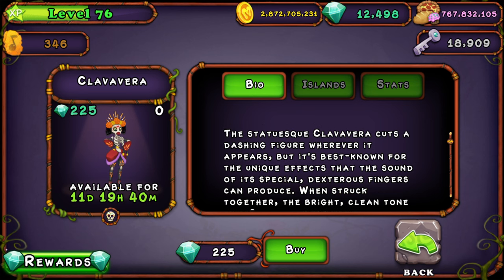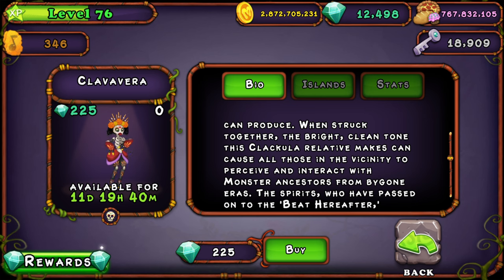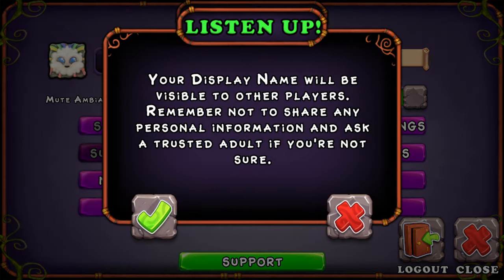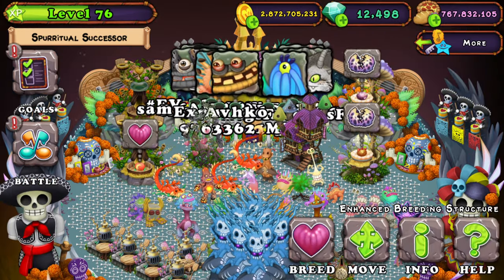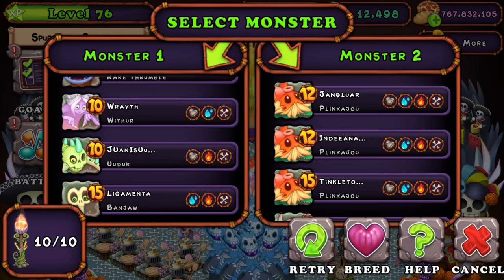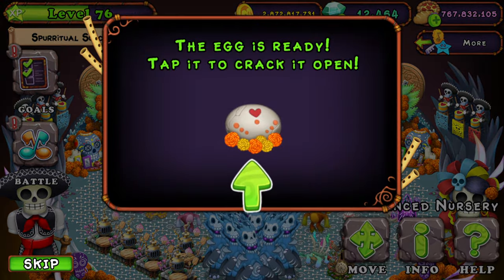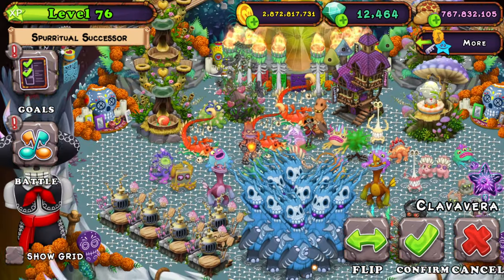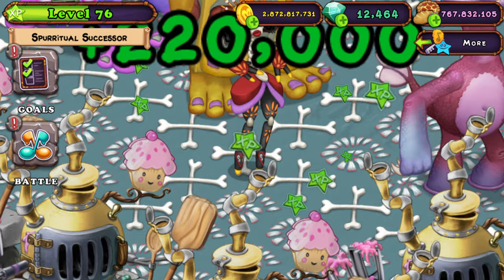How To Breed Clavavera On Bone Island - My Singing Monsters